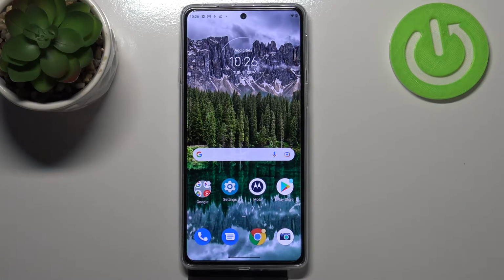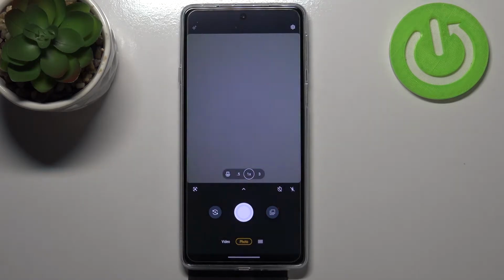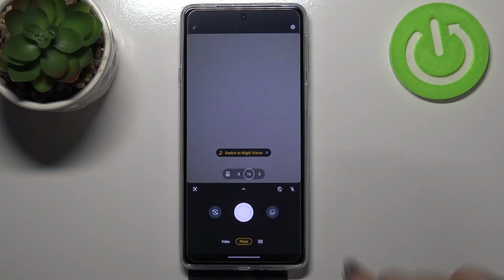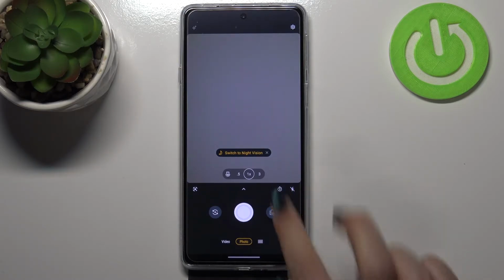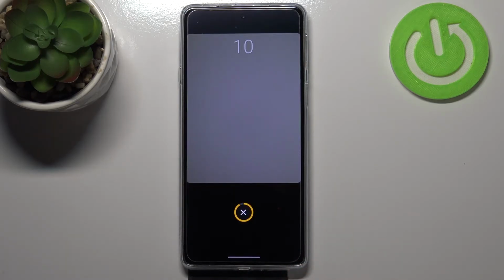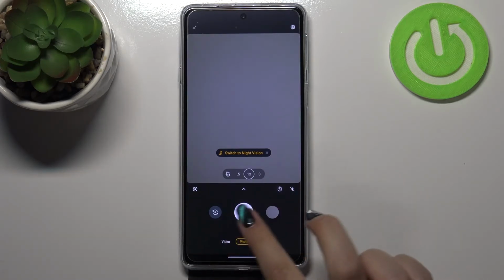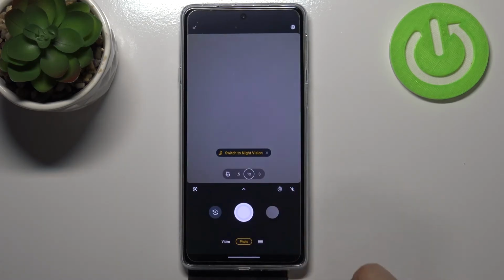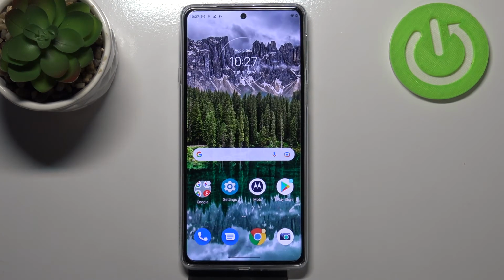How to Activate Camera Timer on MOTOROLA Edge 20 – Take Timed Picture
Read more info about MOTOROLA Edge 20:
Do you want to take a timed picture on MOTOROLA Edge 20? Interested in how to enable camera timer on MOTOROLA Edge 20? Check out the presented instructions, where we show you how to smoothly set up a camera timer in MOTOROLA Edge 20. If you wish to find out how to activate the camera timer in your Motorola device, follow the presented video instructions and use the camera delay in order to take a picture a bit later. Let’s watch our video guide and manage camera settings in MOTOROLA Edge 20 smoothly. Visit our HardReset.info YT channel and discover many useful tutorials for MOTOROLA Edge 20.

How to use camera timer in MOTOROLA Edge 20? How to set up camera timer in MOTOROLA Edge 20? How to activate camera timer in MOTOROLA Edge 20? How to manage camera settings in MOTOROLA Edge 20? How to add camera timer in MOTOROLA Edge 20?